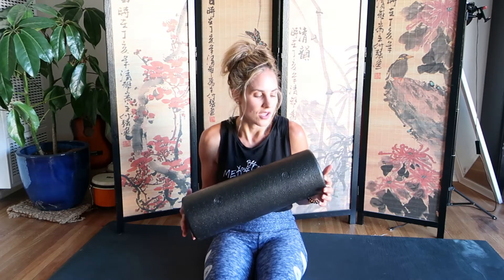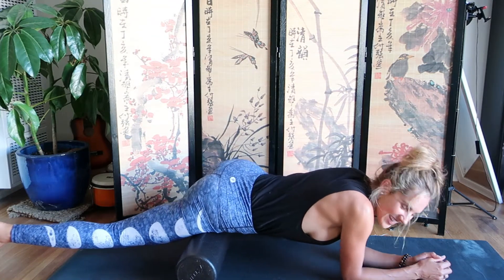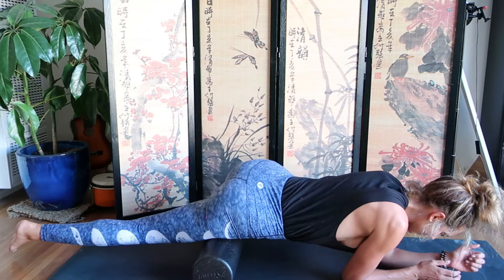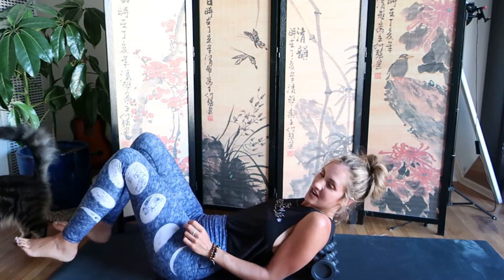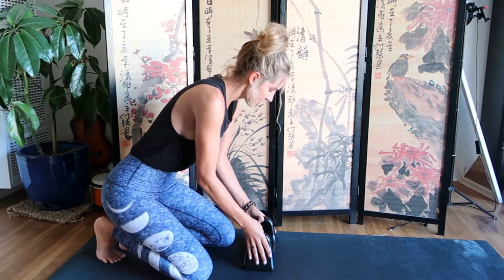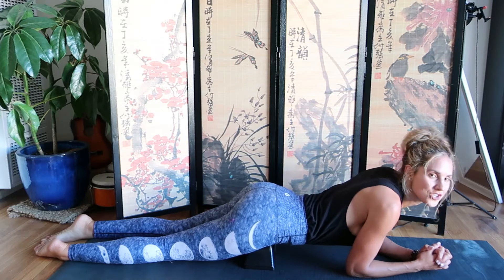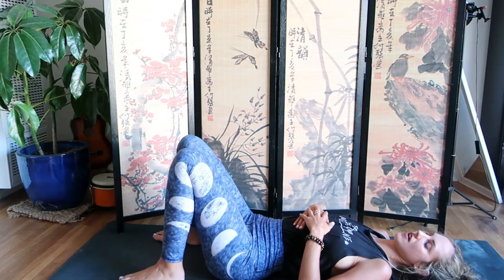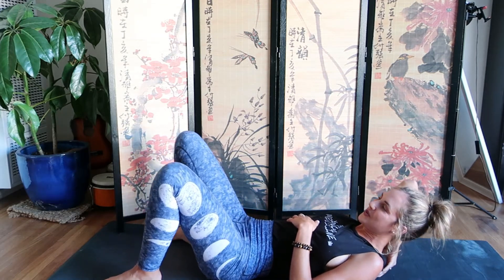RELAX & DE-STRESS with Self Massage Tools!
How to release stress and anxiety (tension) through easy to use self massage tools!

🌱Change your GUT Health, Change your Life!! Learn How

💓ABOUT
Hi! My name is Frances Eve. It is my purpose here on this Earth at this time to help as many of you as possible with your tension, tightness, pain, weakness, inflexibility and immobility. I am certified in various massage techniques, assisted stretching, transformational coaching and energy work. I am currently attending IPSB School of Energetics in Los Angeles. My invitation to you is to share these videos with anyone You know that could use some loving support! Also, please leave a comment on what topic You would like to learn about:)